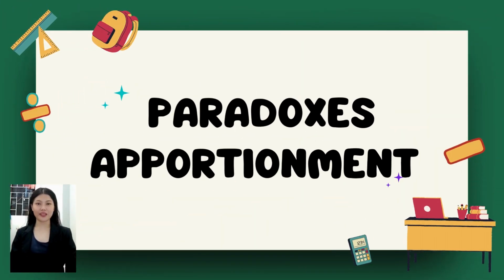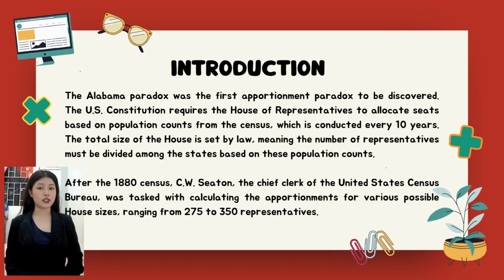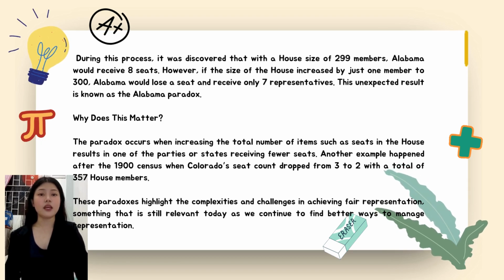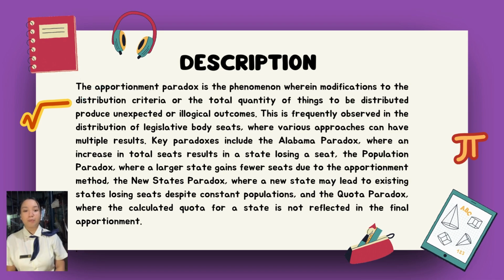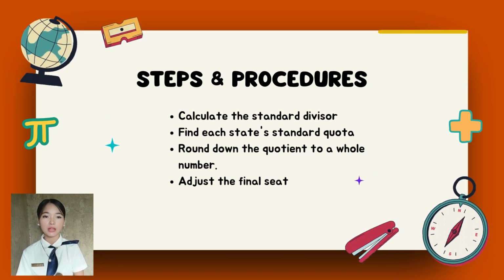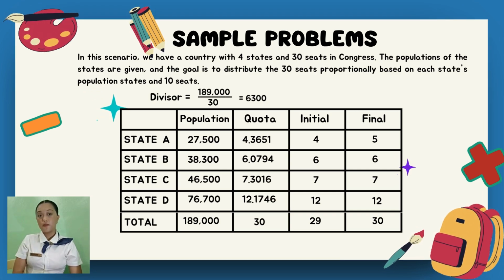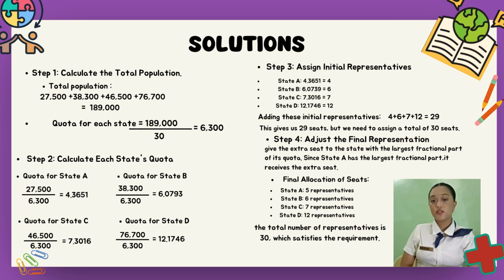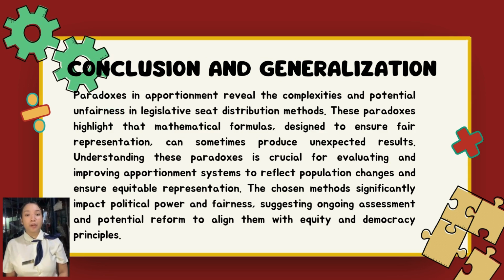PARADOX APPORTIONMENT - MATH 101 GROUP 5